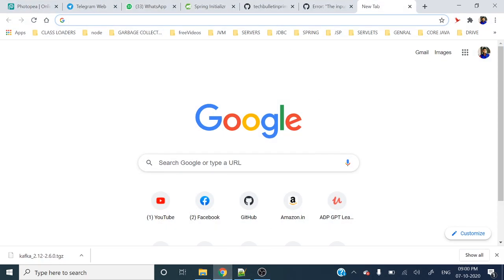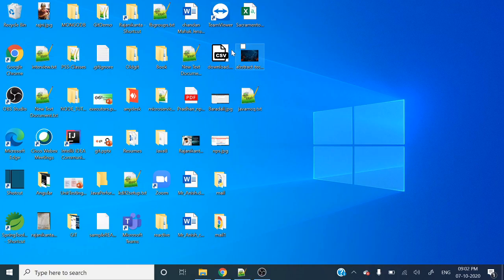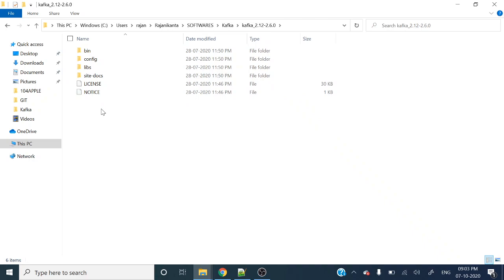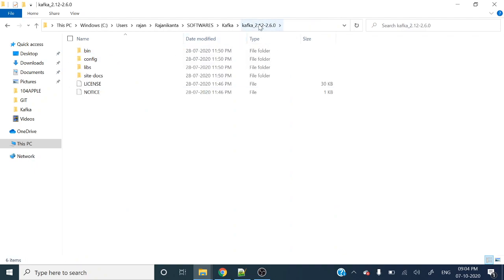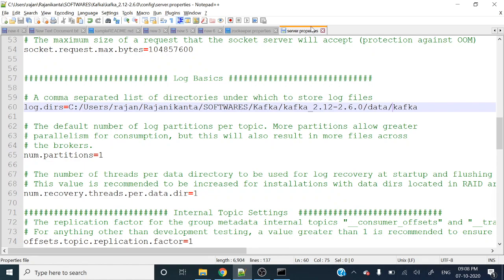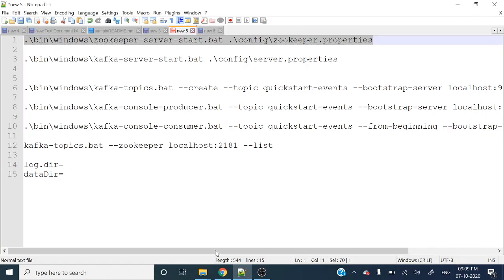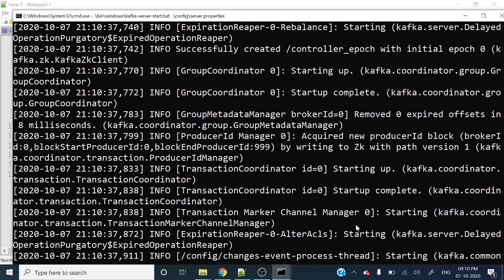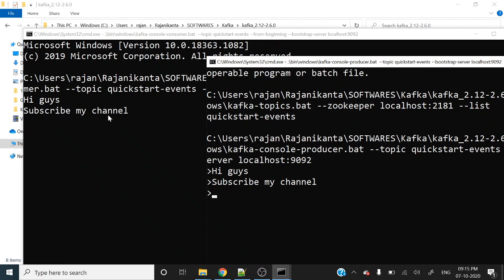Install Apache Kafka in windows| kafka installation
📌How to install apache kafka in windows system.
Apache Kafka is an open-source distributed event streaming platform used by thousands of companies for high-performance data pipelines, streaming analytics, data integration, and mission-critical applications.

The Input line is too long Error solution:
in kafka-run-class.bat file change. , Just check the video where to place.

rem Classpath addition for release
call :concat "%BASE_DIR%\libs\*;"

Commands :
Run these commands  from root folder .
Run zookeeper:
.\bin\windows\zookeeper-server-start.bat .\config\zookeeper.properties

Run Kafka server
.\bin\windows\kafka-server-start.bat .\config\server.properties

Create a topic:
.\bin\windows\kafka-topics.bat --create --topic quickstart-events --bootstrap-server localhost:9092

Run Producer:
.\bin\windows\kafka-console-producer.bat --topic quickstart-events --bootstrap-server localhost:9092

Run Consumer:
.\bin\windows\kafka-console-consumer.bat --topic quickstart-events --from-beginning --bootstrap-server localhost:9092

Check all topis:
.\bin\windows\kafka-topics.bat --zookeeper localhost:2181 --list

🕘Timestamps:
0:10 - Introduction

SOCIAL

📸Instagram:  will update soon .